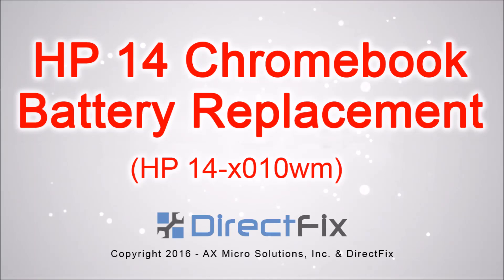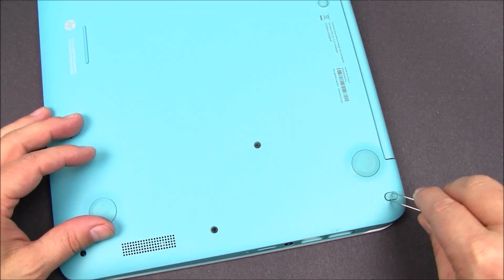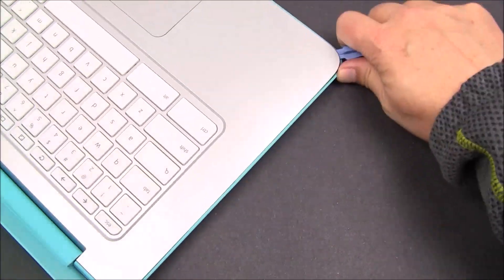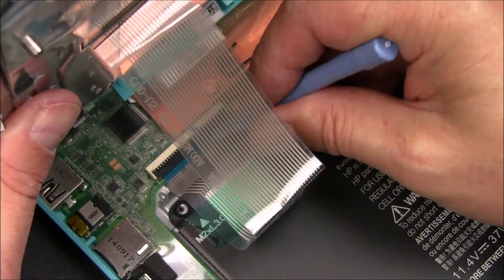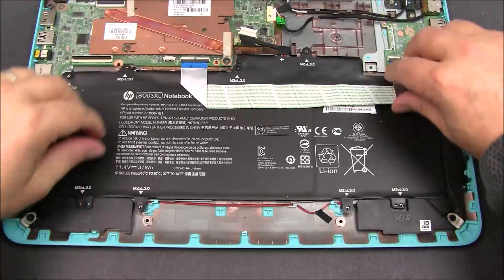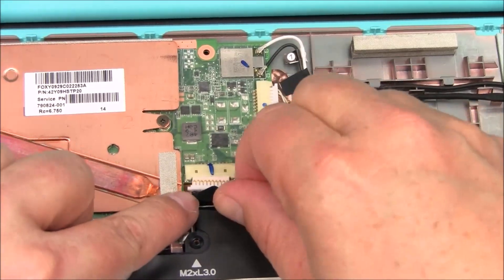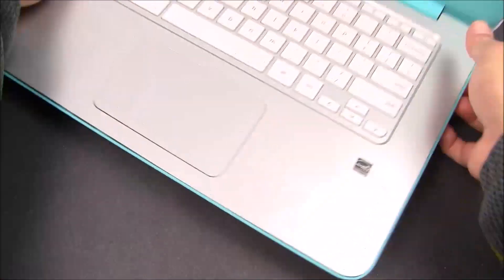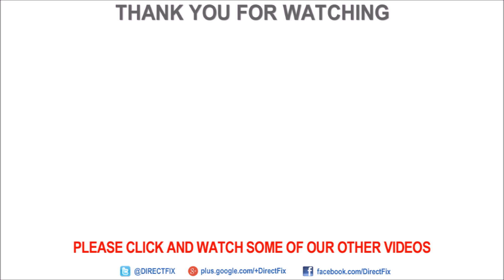HP Chromebook 14 Battery Replacement HP 14 -x010wm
This guide will teach you how to replace the HP chromebook 14 battery. We will guide you through the process on how to do the hp chromebook 14 battery replacement in this video. If your chromebook 14 is not charging or will not start then there is a good chance the battery will need to be replaced.
If you need a battery for the hp chromebook 14 here is the link to purchase one

The hp chromebook 14 repair for the battery is very simple and does not require much time or tools to do this repair and save some money. We have included both the hp 14 battery removal and the reassembly directions in this video. Reassembly starts at 3:11

battery,.,replacement,.,of,.,HP,.,chromebook,.,14

If we helped you today, please return the favor by following us!